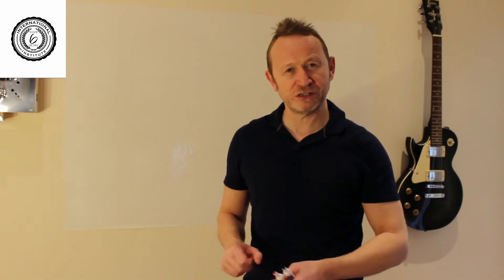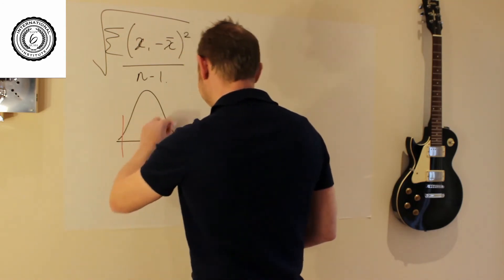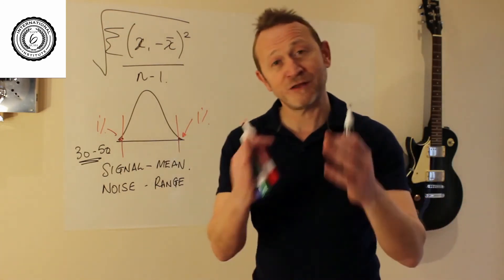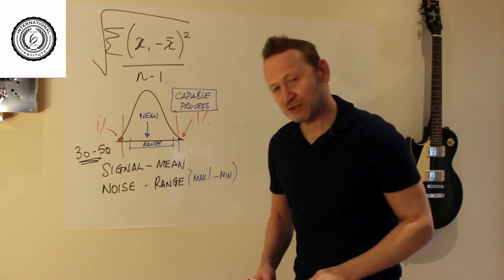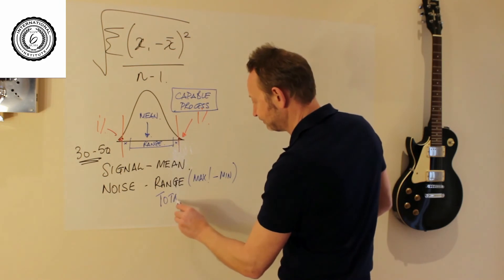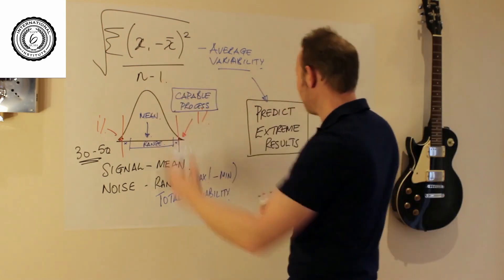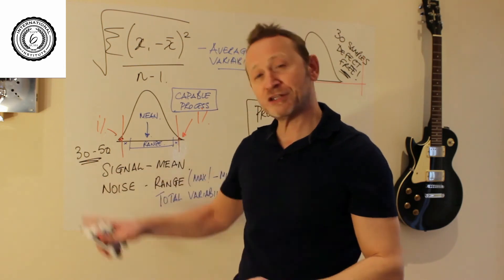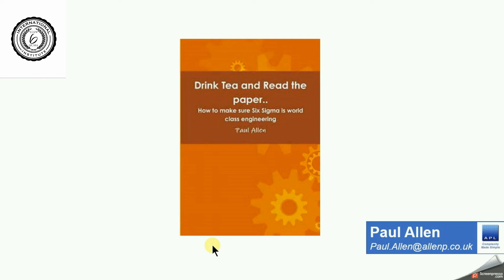Standard Deviation - The Power to predict!!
Stay awake in your statistics class!! Standard Deviation allows you to predict tomorrow and save pots of money!!